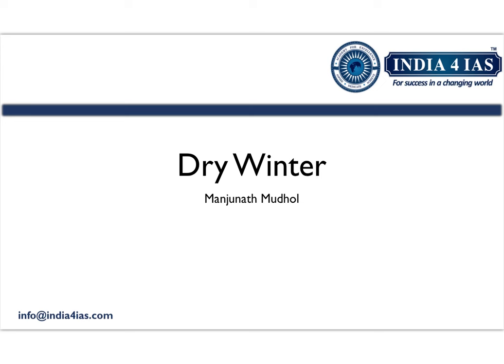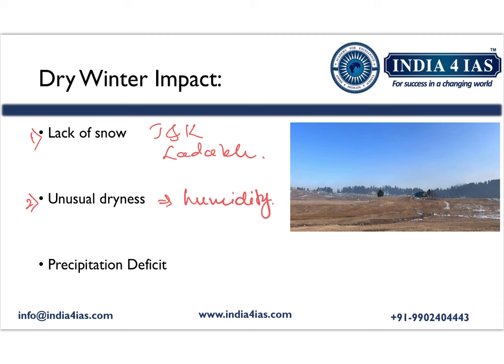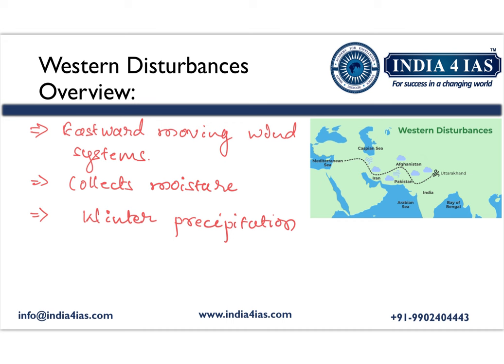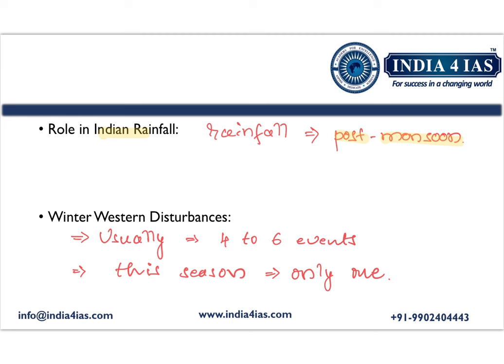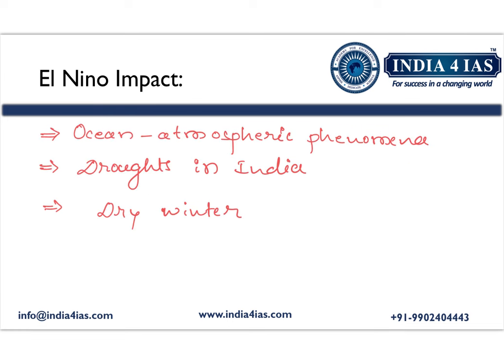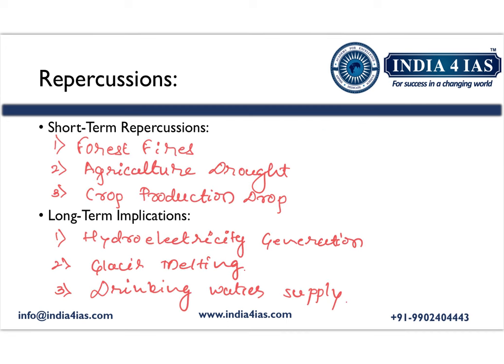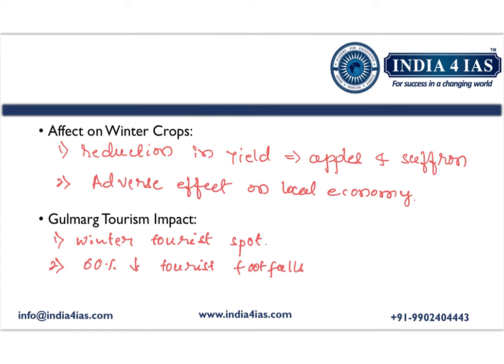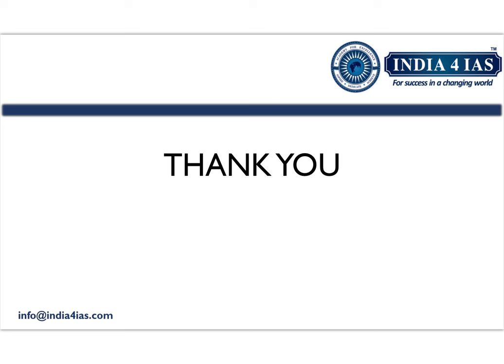Dry winter in Jammu and Kashmir | Climate Change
Delve into the repercussions of the dry winter in Jammu and Kashmir in this compelling video. Uncover the environmental and socio-economic impacts, shedding light on the challenges faced by the region. Enhance your UPSC 2024 exam preparation with valuable insights into climate dynamics.

Why India4IAS?